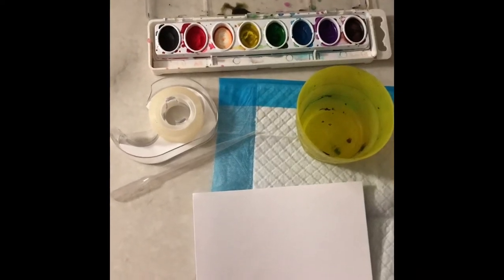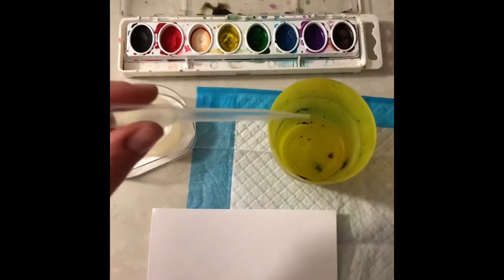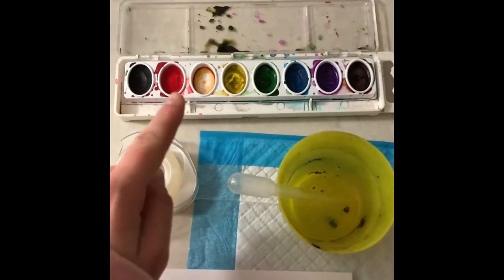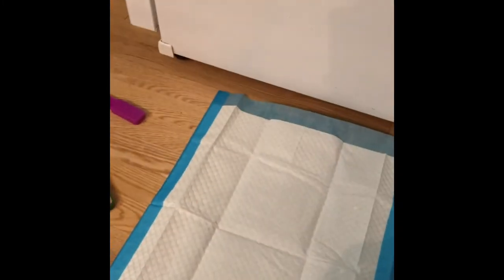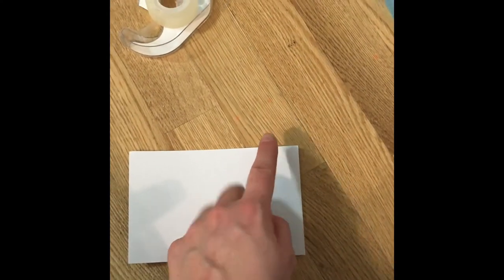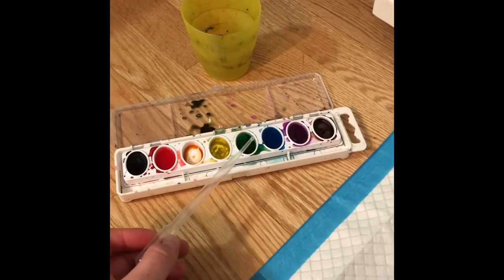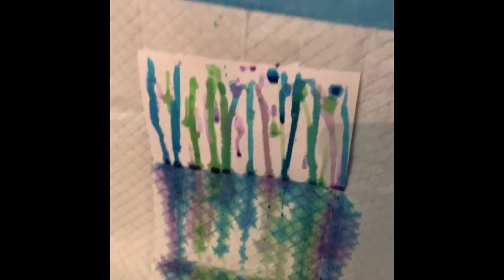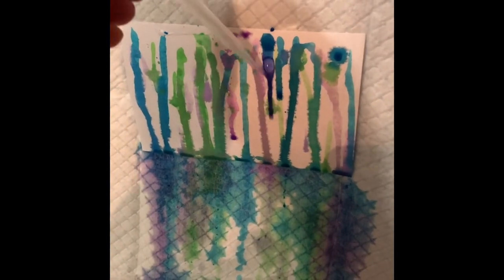Drip painting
Supplies:
Water cup
Pipette
Paper towel or old towel
White paper
Watercolor paints
Tape